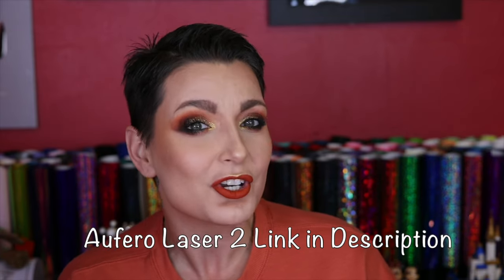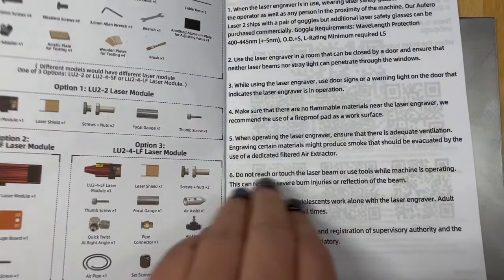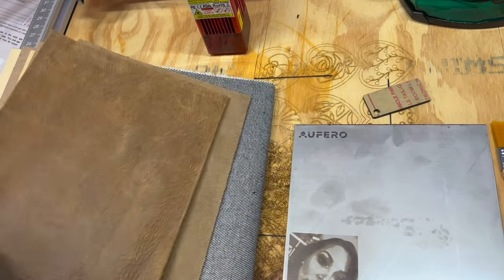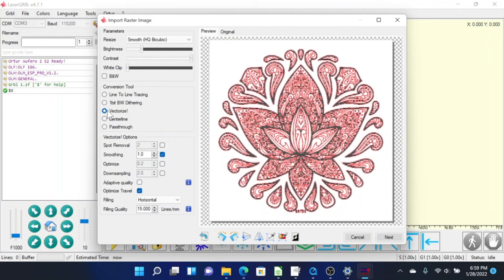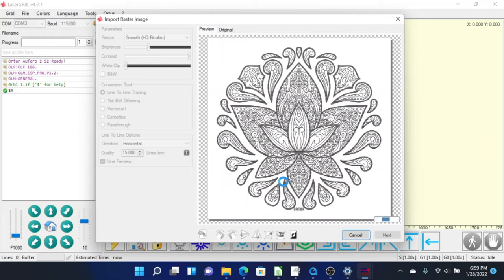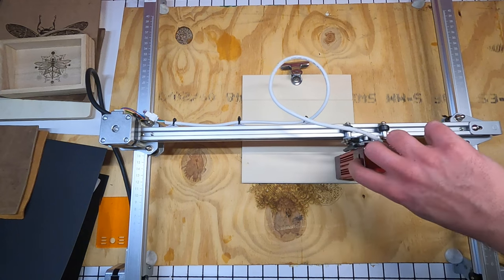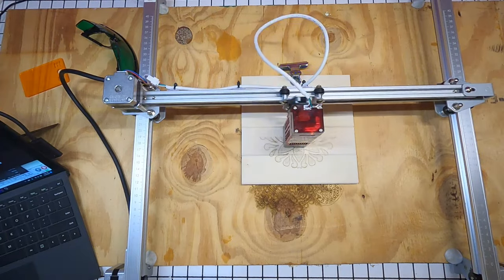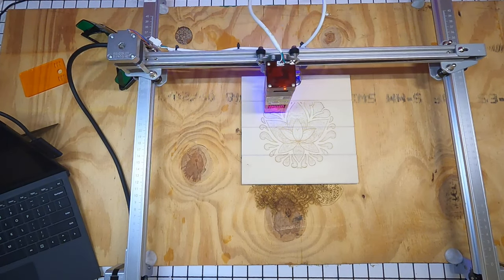Affordable Home Laser Engraver ? Aufero Laser 2 Review